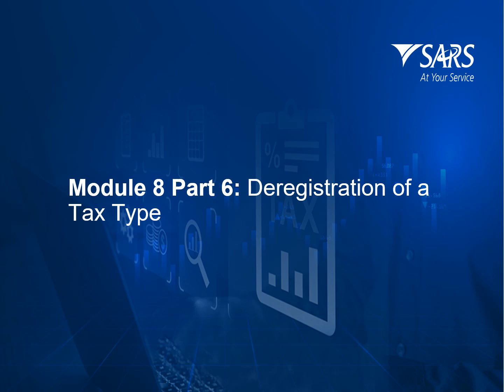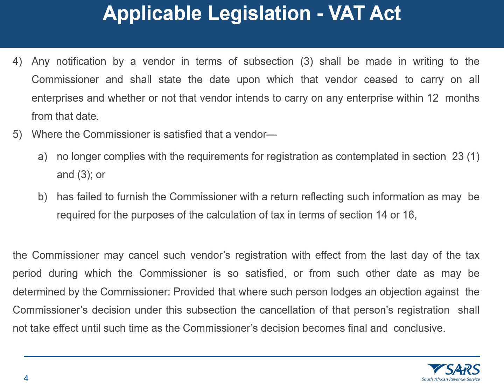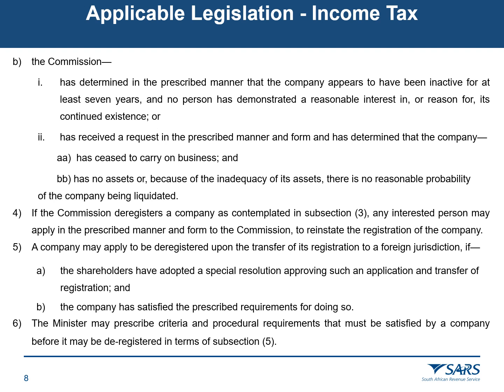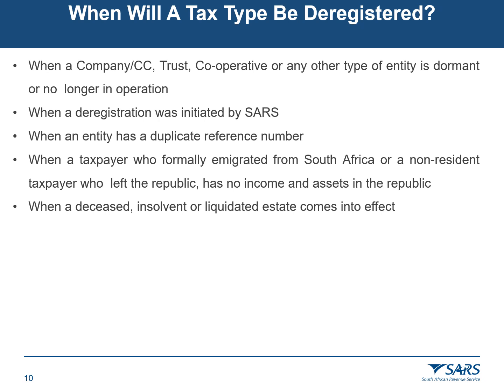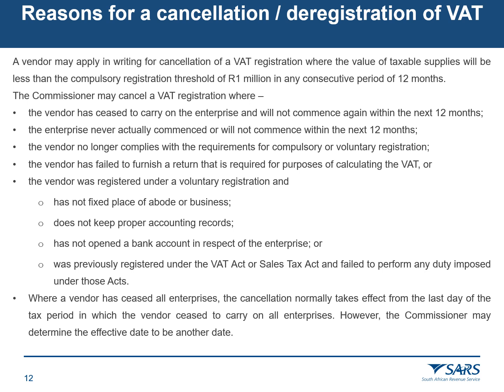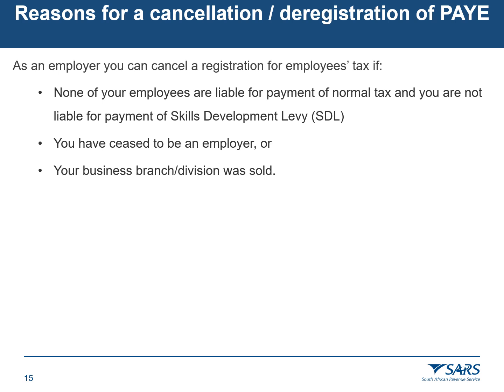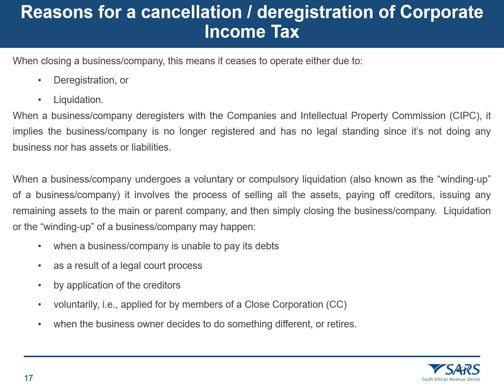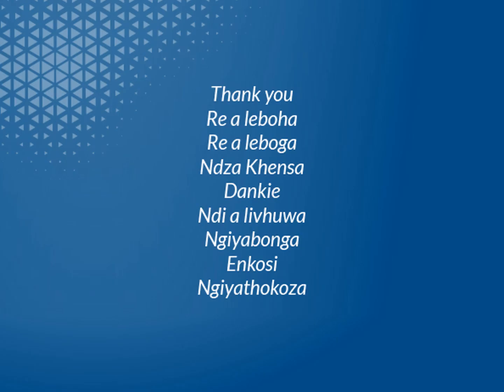SARS Tax Practitioner Readiness Programme Module 8 - part 6: Deregistration of Tax Types – 2025